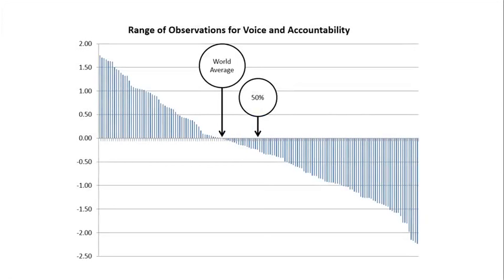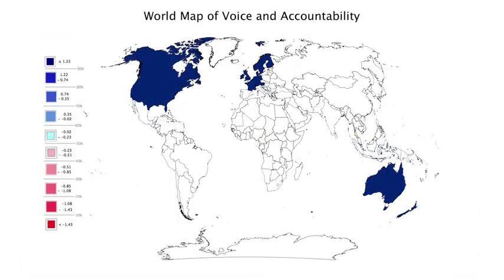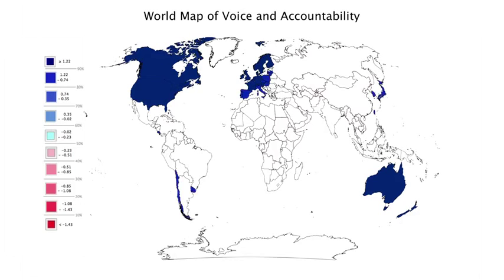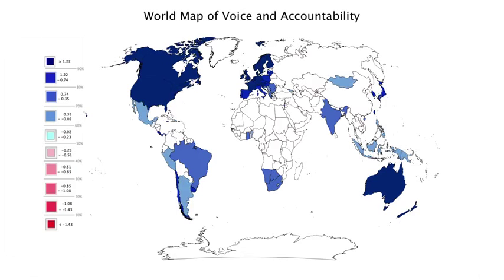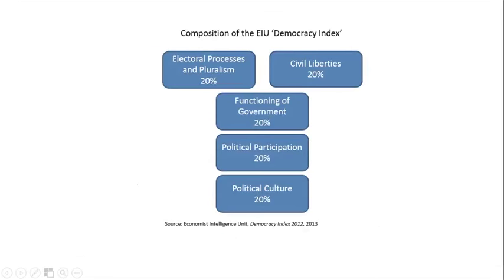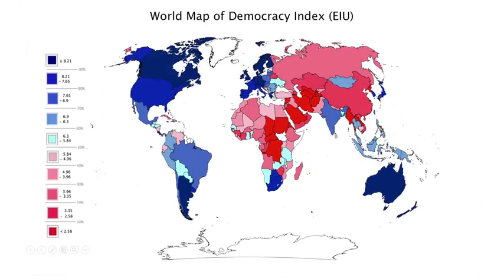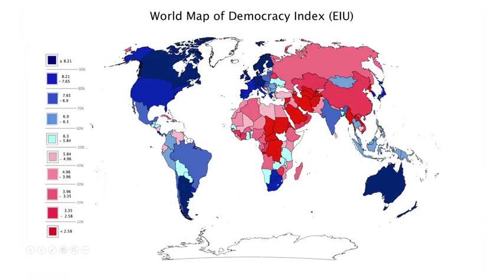Political Economy of Institutions and Development- 4.3.1. Visualization: Democracy